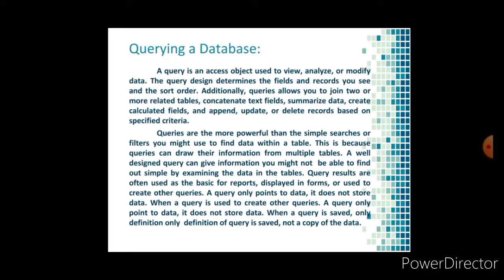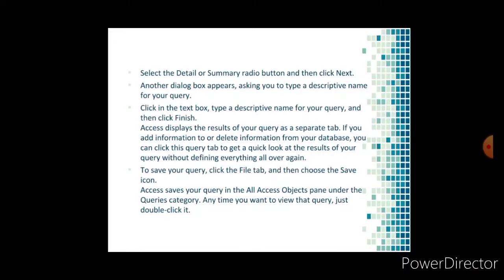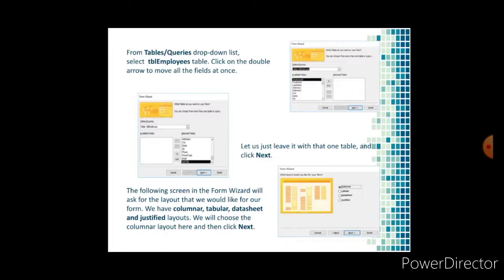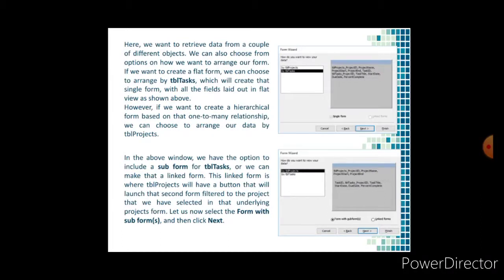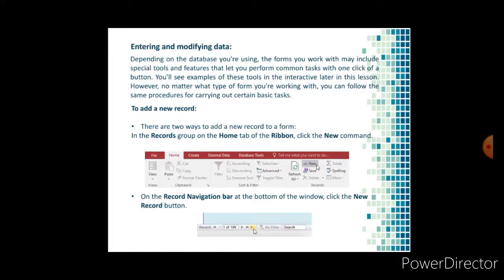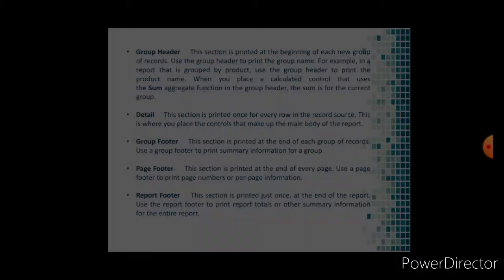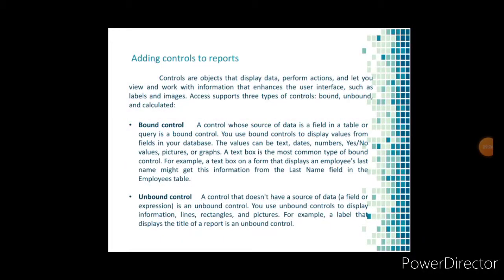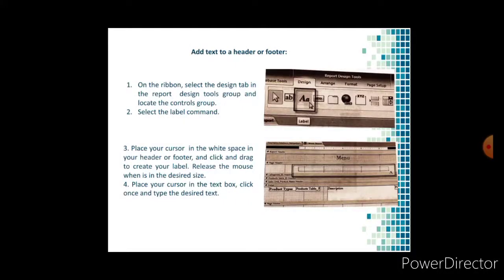I B.com - sem I - Information Technology - UNIT V Queries , Forms, Reports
This lecture is for I BCOM Computers students